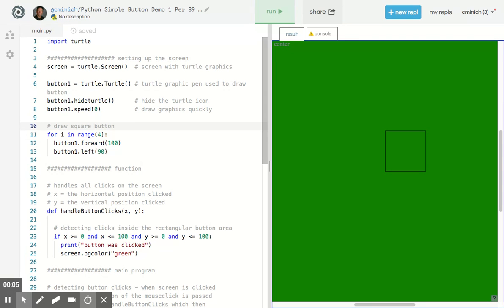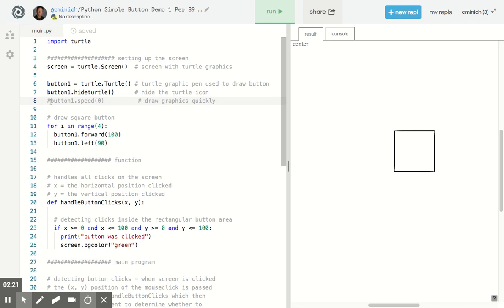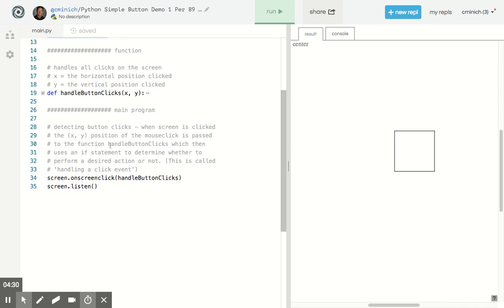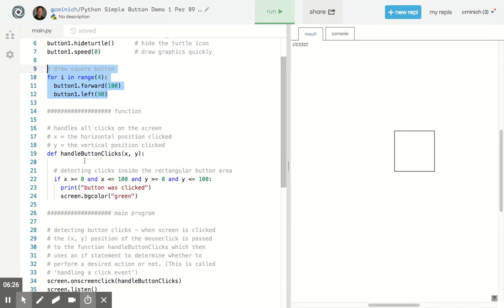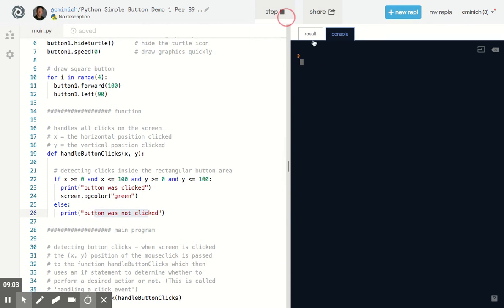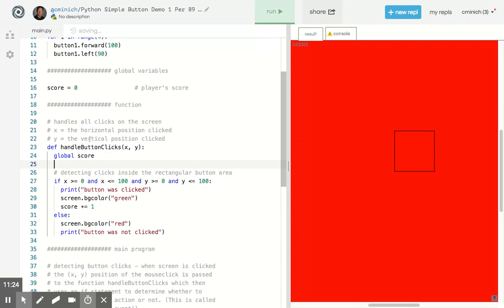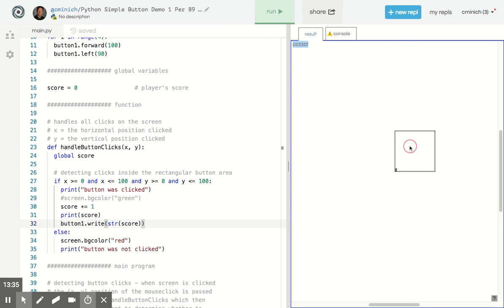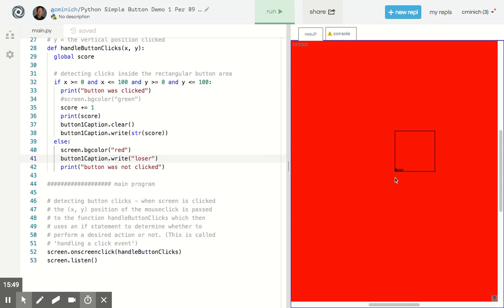Python Simple Button Demo 1 Per 8-9 2019